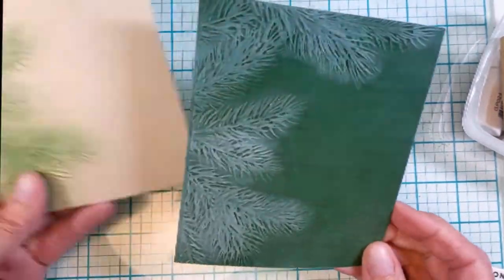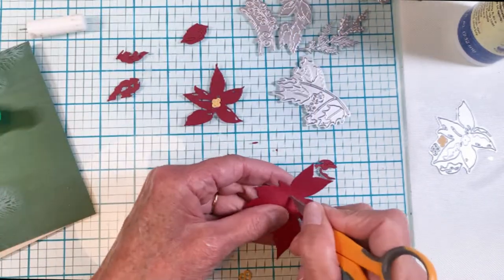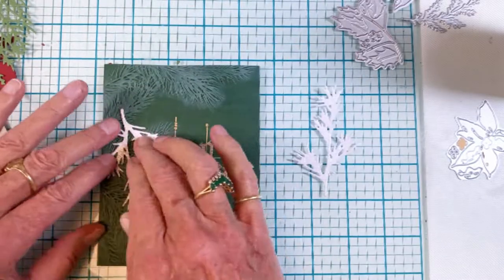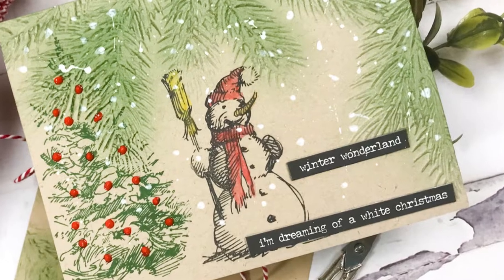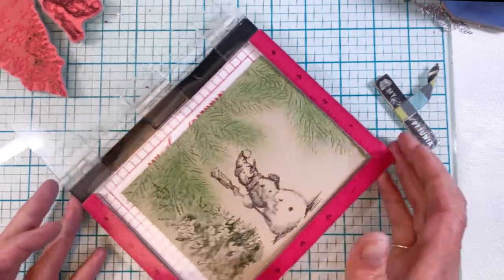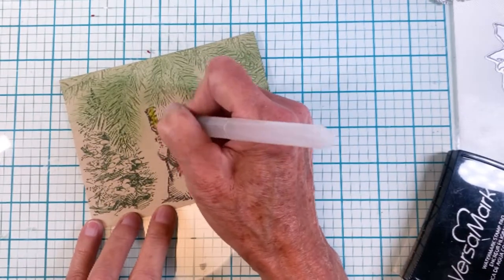Embossed Backgrounds Two Ways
Check out how different these two embossed backgrounds are. I simply changed the cardstock

Thanks so much for stopping by today! Be well. Be creative!